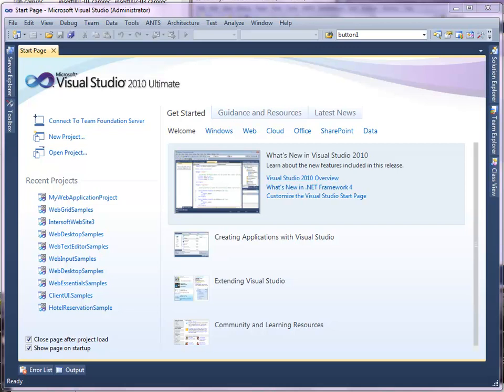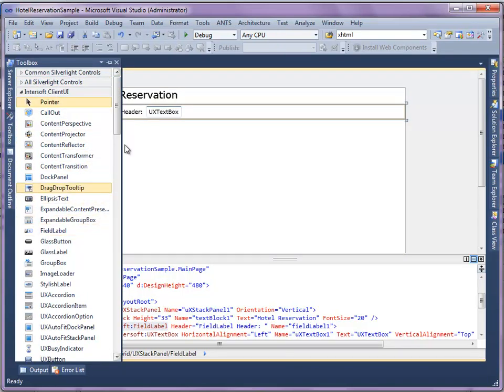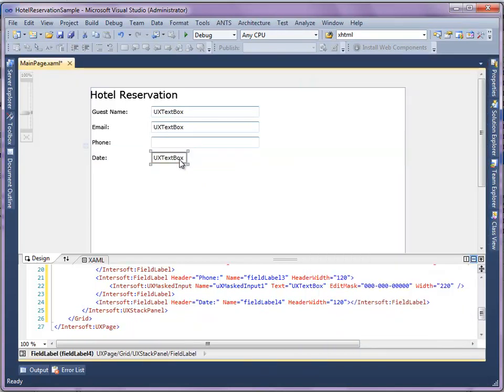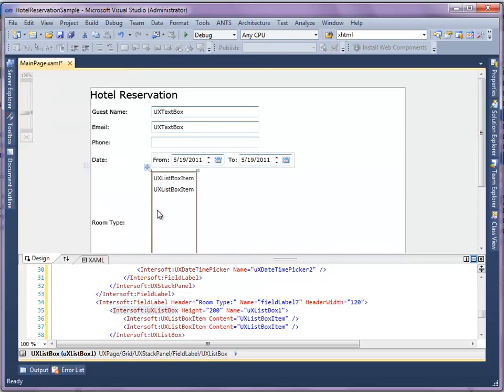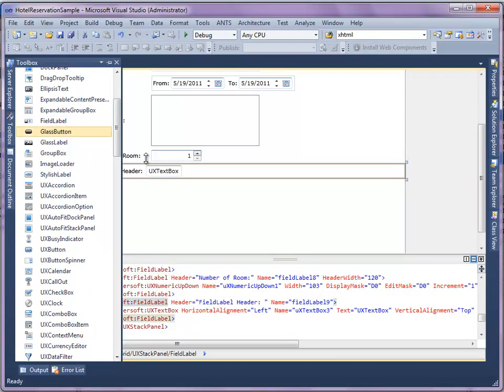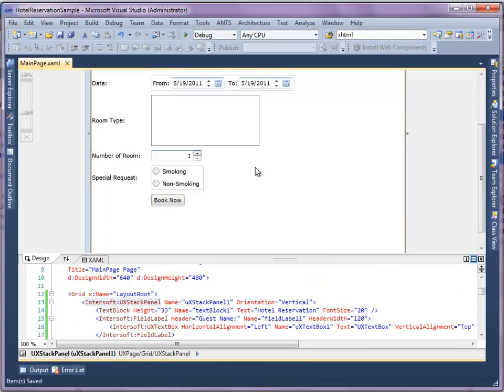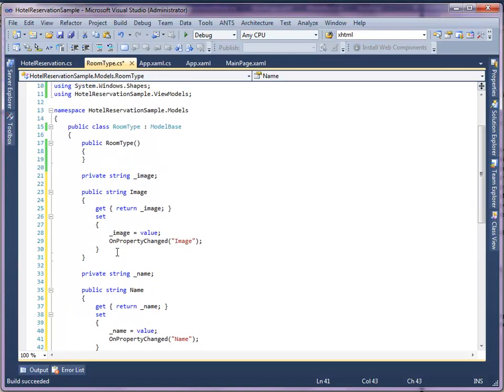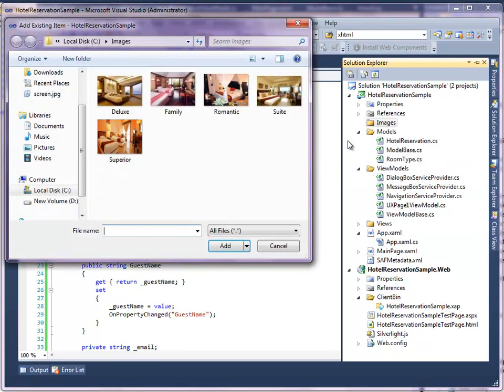Create Rich Data Form Application - Part I - Implementing Model and View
This video will guide you how to create a Hotel Reservation data form application, using UXMaskedInput, UXD ateTimePicker, UXListBox, UXNumericUpDown, and UXRadioButton. The first part demonstrates on how to create the model and view for the application.
The second part focuses on how to create the view model and bind it to the view.